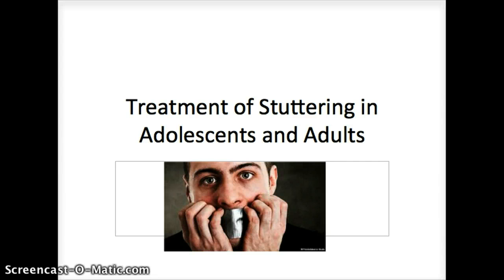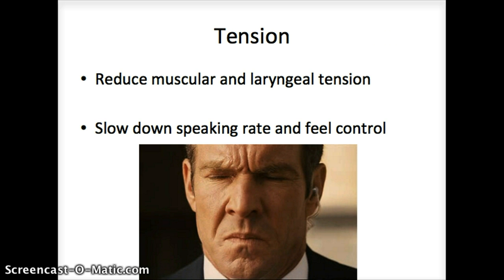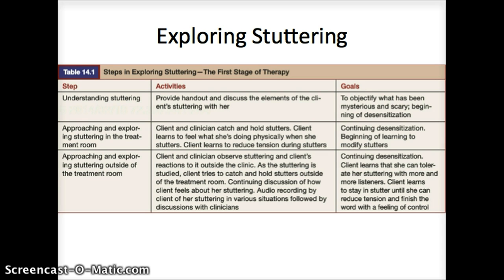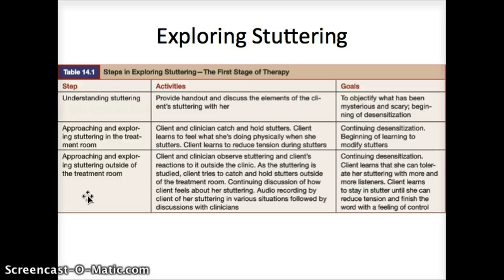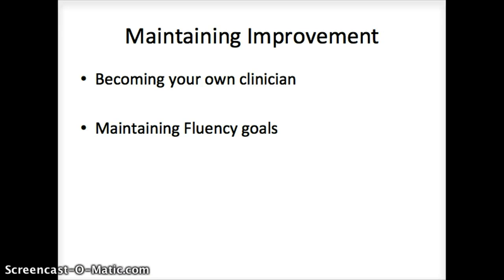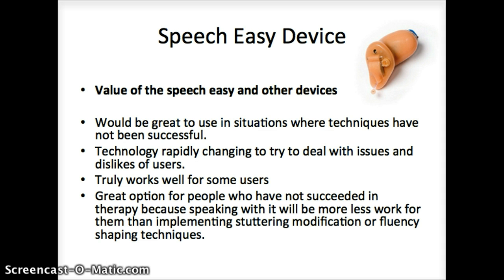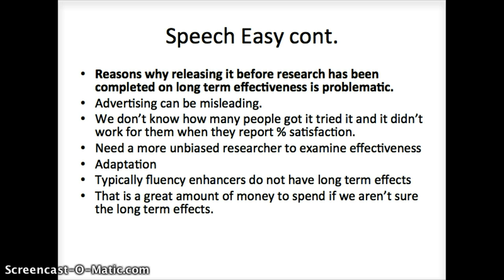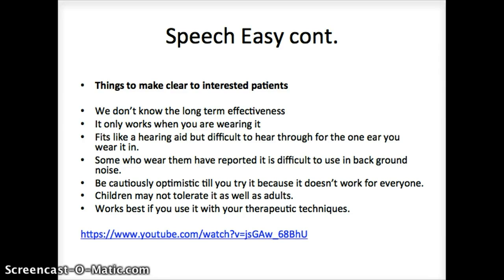Adolescent and Adults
adolescent and adult fluency